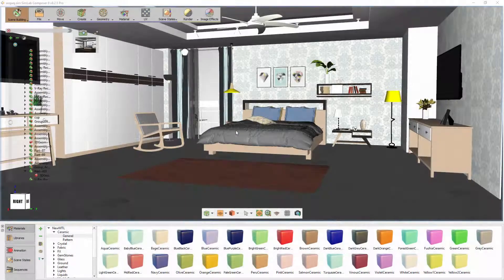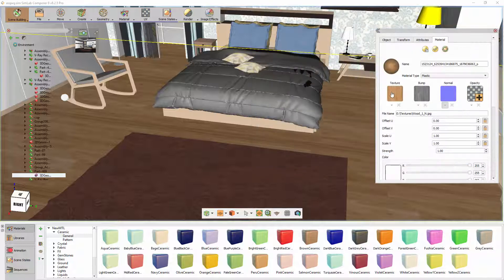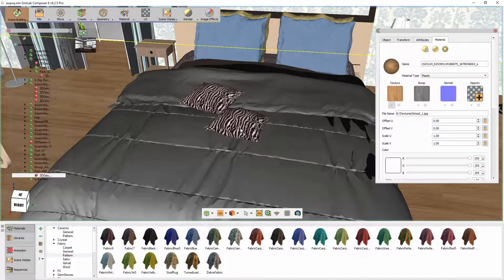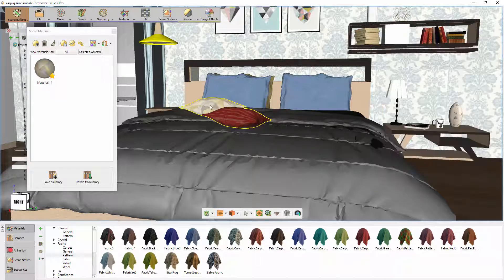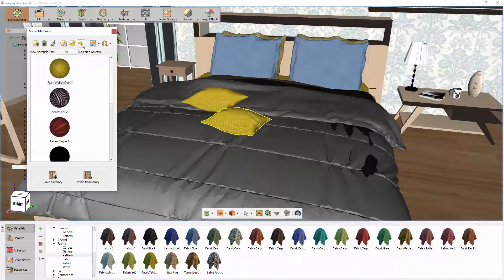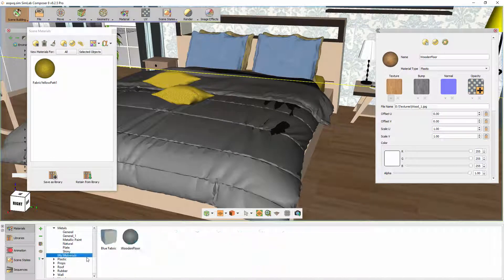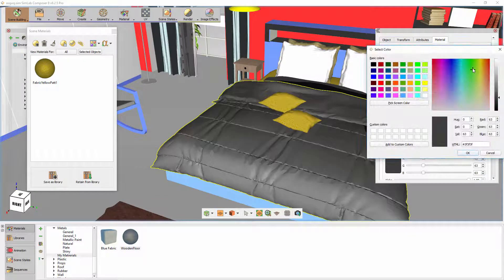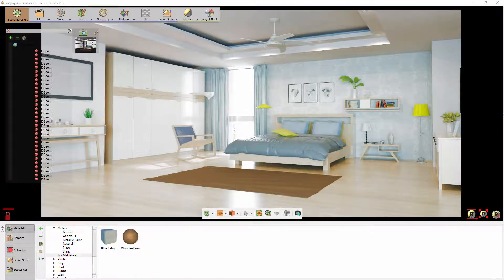Advanced Material Management in SimLab Composer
Advanced material management gives you the ability to control appearance of your 3D model for Rendering, AR, and VR without the need to revert to your CAD design application to separate a face, or to do strange color assignment in CAD to be able to assign materials.

Mastering material management tutorial for SimLab Composer shows you the advanced material management capabilities in SimLab Composer, those capabilities will allow you to assign materials fast, the way you want, without going back to CAD.